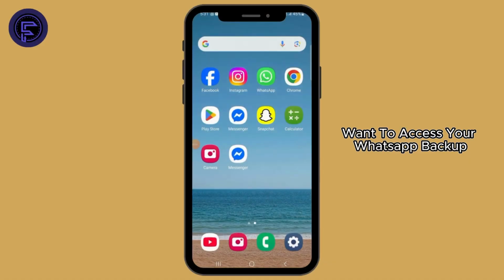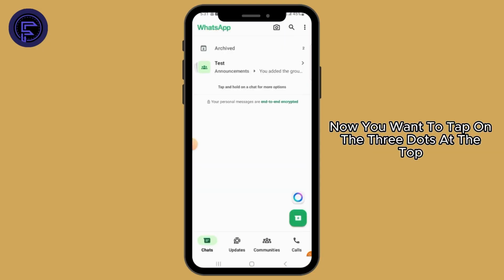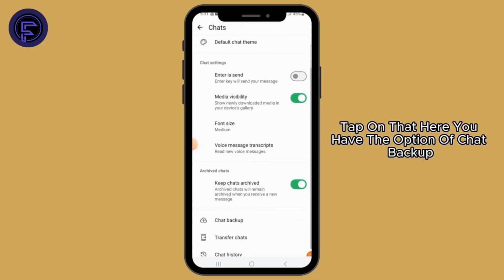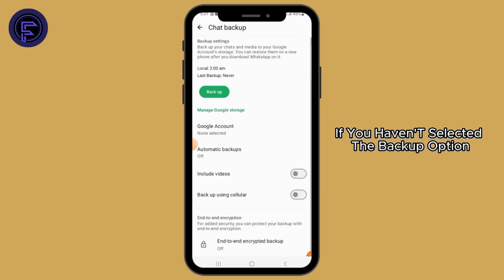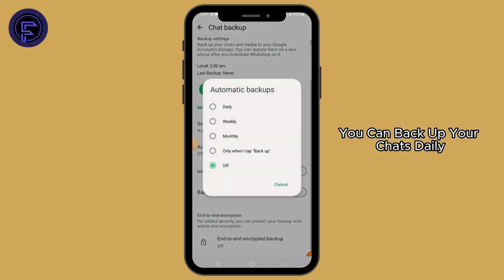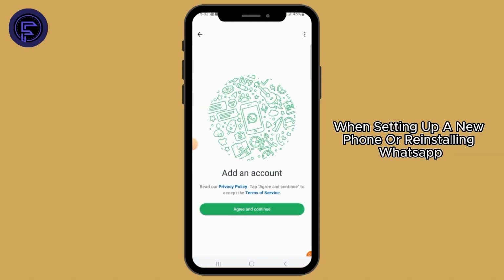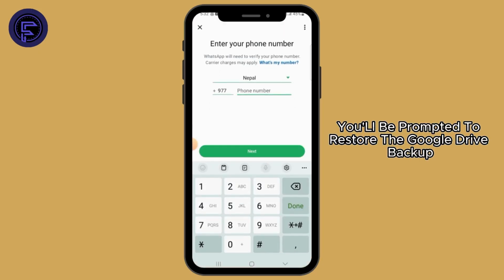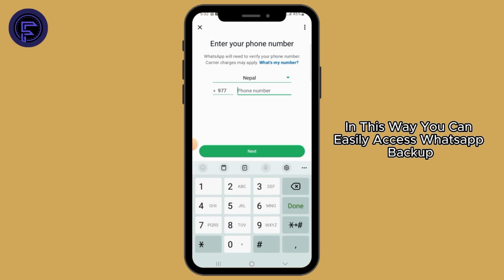How to Access WhatsApp Backup (2025) – Step-by-Step Guide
Need to restore or view your WhatsApp backup? In this 2025 tutorial, we show you how to access WhatsApp backup on Android and iPhone quickly and safely. Perfect for users who want to retrieve chats, photos, and videos anytime!

00:05 – Intro
00:15 – How to Access WhatsApp Backup
00:40 – Tips to Restore and Manage Backups

What you’ll learn in this video:

Step-by-step guide to access WhatsApp backup

How to restore messages, photos, and videos safely

Tips to manage backups efficiently and avoid data loss

Keep your WhatsApp data safe and easily accessible with this simple guide!